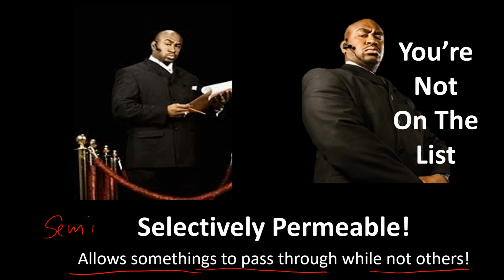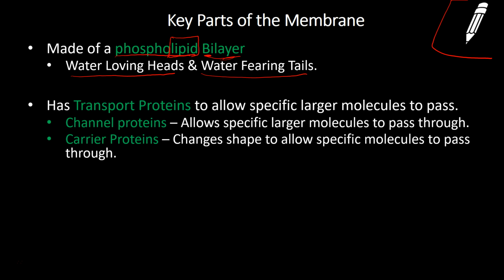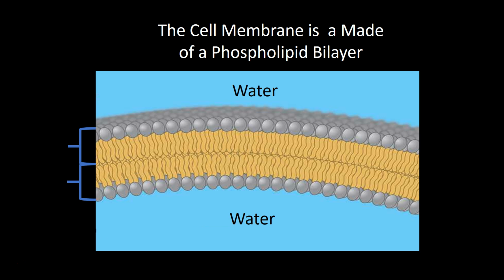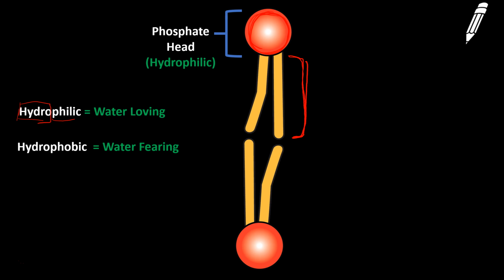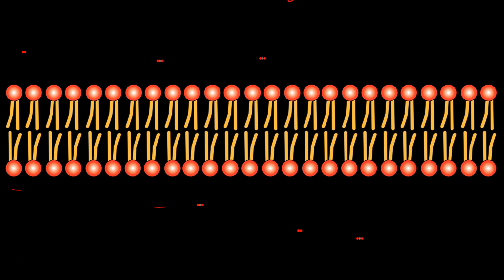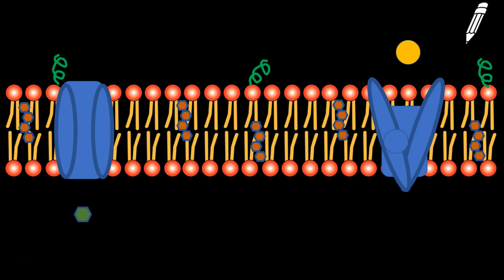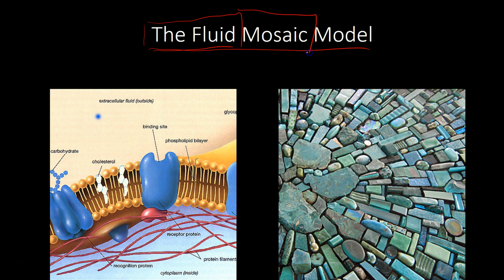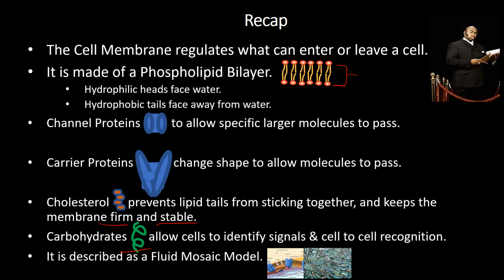The Cell Membrane